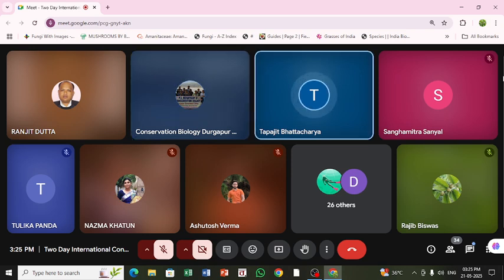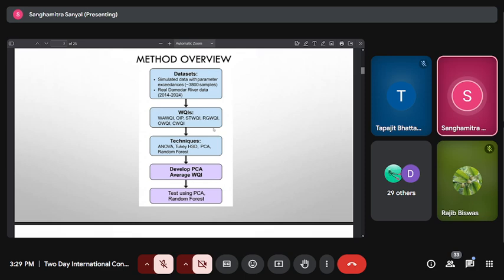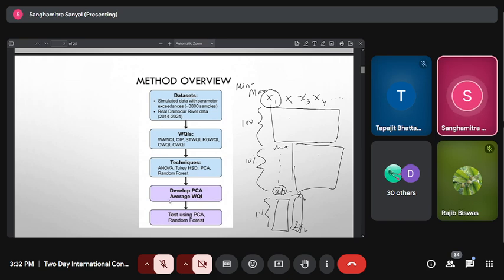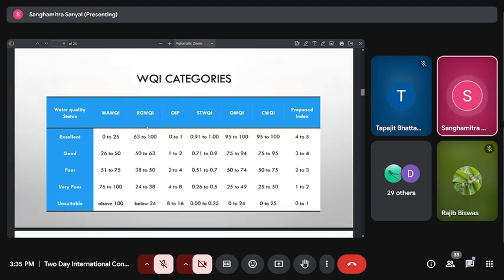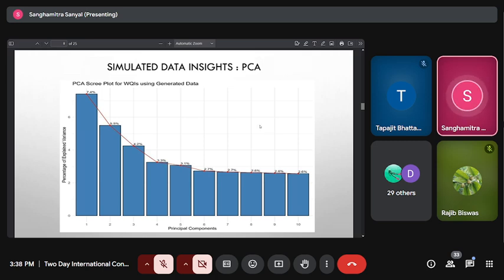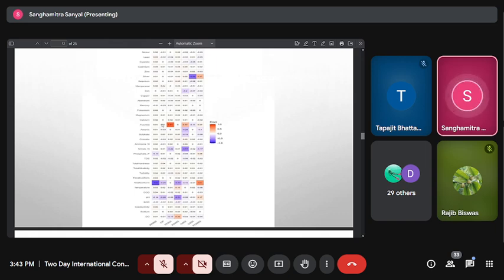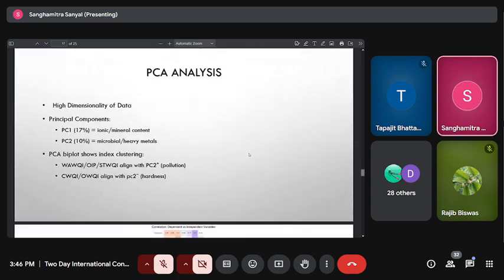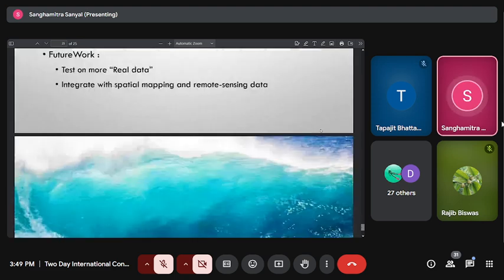Sanghamitra Sanyal in IBD 2025